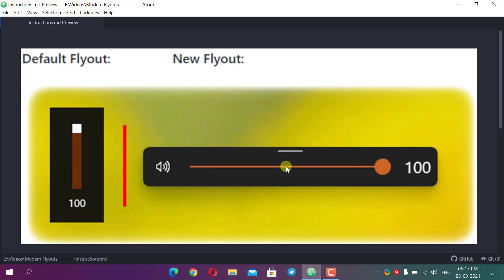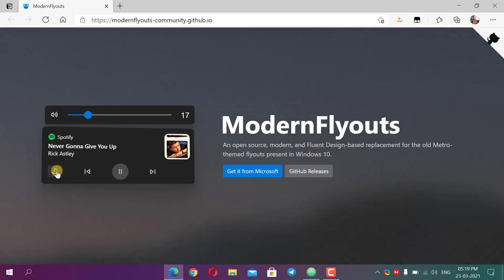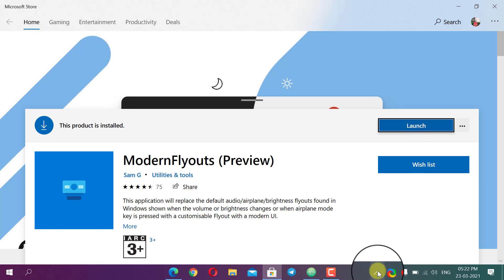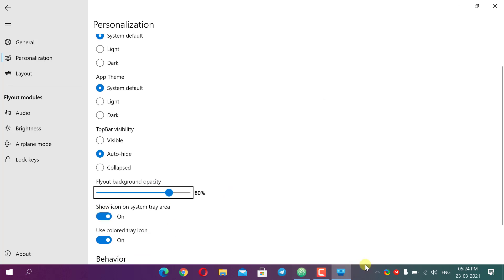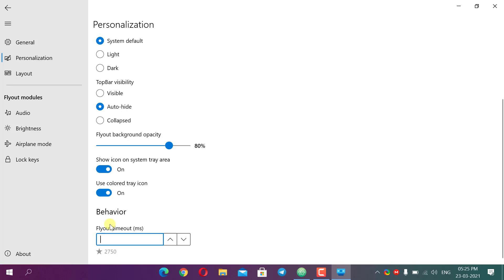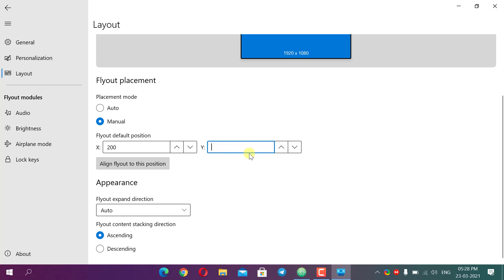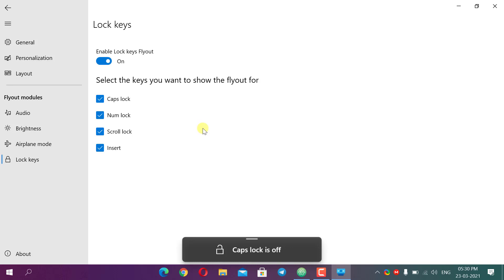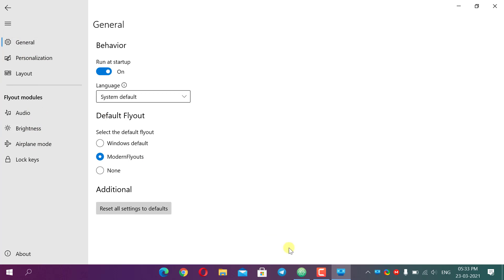Make Windows 11/10 Popups / Flyouts More Stylish for Free ! | Modern Flyouts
Hello Friends. Welcome to Agam's Tech Tricks. In this Video, You will be able to change the Default Popups / Flyouts of Windows 10 to a Modern And Stylish One using an App called ModernFlyouts which is Free and Open Source.

The current list of Flyouts Supported are:
• Audio Flyout
• Media session Flyout
• Airplane Mode
• Brightness
• Scroll Lock
• Number Lock
• Caps Lock
• Insert / Overtype mode